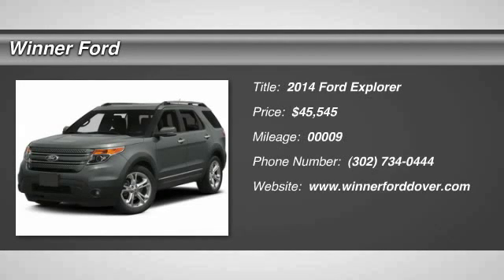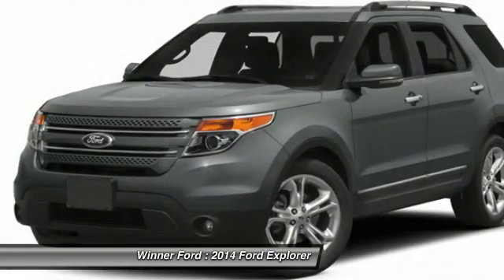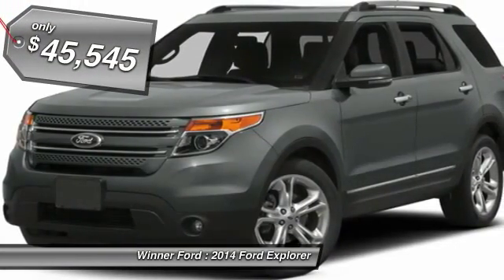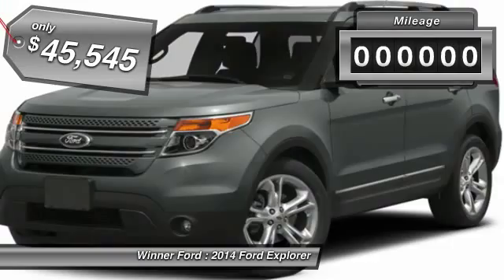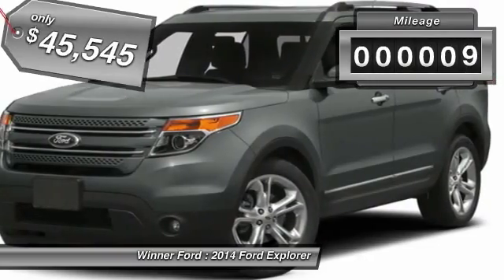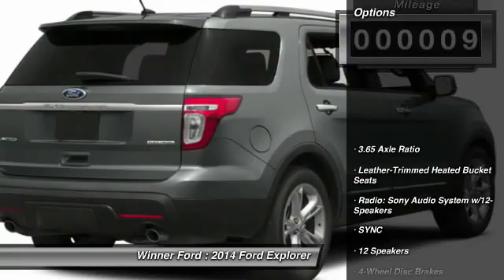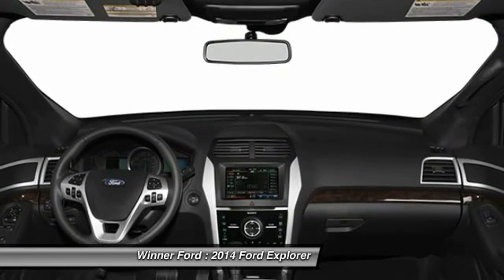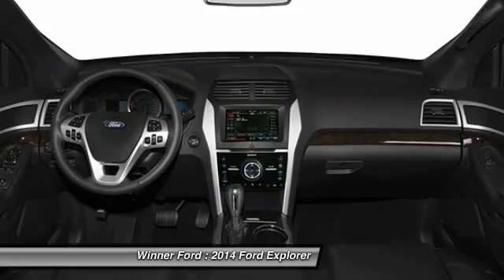2014 Ford Explorer Dover DE F853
2014 Ford Explorer Limited - $45545

Winner Ford
591 South Dupont Highway

All Wheel Drive! All the right ingredients! Your Certified Ford Hyundai Dealership in Dover Delaware!!! brbrFord has outdone itself with this gorgeous-looking 2014 Ford Explorer. It just doesn't get any better at this price! This Explorer's engine never skips a beat. It's nice being able to slip that key into the ignition and not having to cross your fingers every time. It is nicely equipped. brbrThis dealership offers the details of this vehicle in good faith and utilizes the most current technology and software available, however due to the less than 100% accuracy of vin decoder software used to list the vehicle options we cannot guarantee or warrant the accuracy of this information.  A buyer should investigate such details as the buyer desires validated. This vehicle is offered subject to prior sale, price change, or withdrawal without notice.  The dealership is not responsible for misprints of vehicle information or pricing.  Please call the dealership to confirm availability, accuracy and schedule an inspection.  New vehicle specials include all applicable discounts and incentives available in dealership sales region.  Specialty rebates such as Military and College Graduate as examples are NOT included in special pricing.  Please call the dealership if you qualify for specialty rebates as this will save you even more!